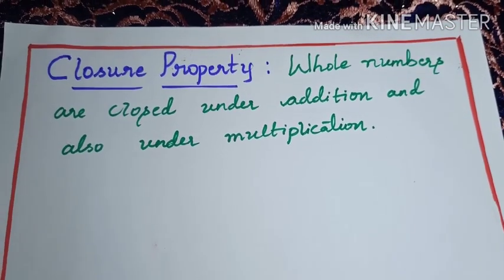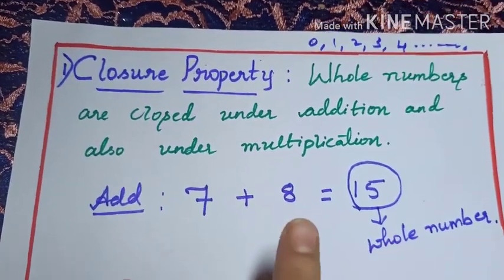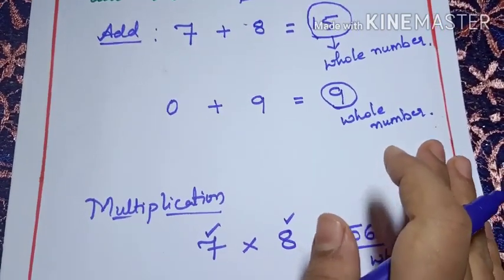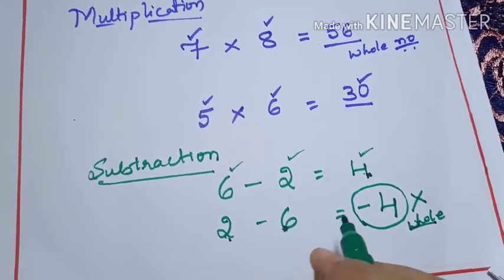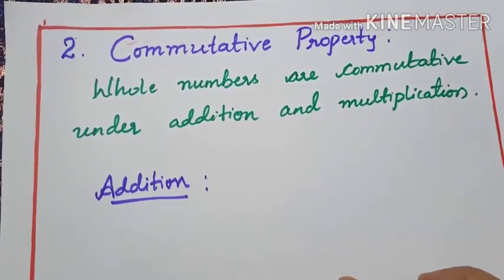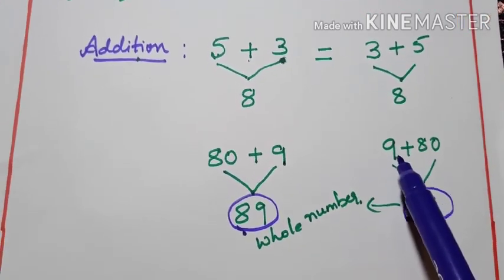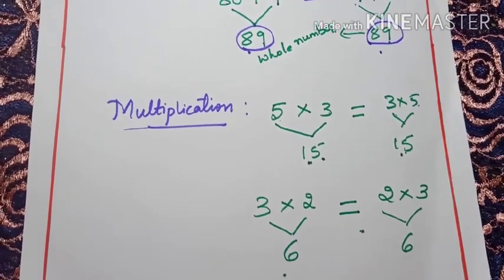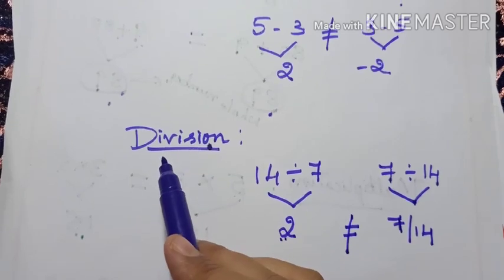6th maths chapter 2 (part 3)